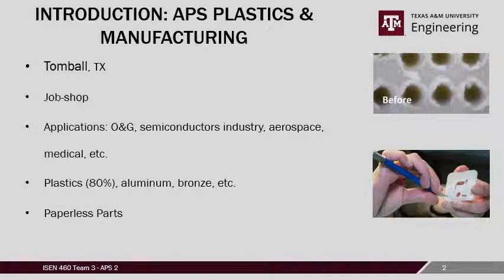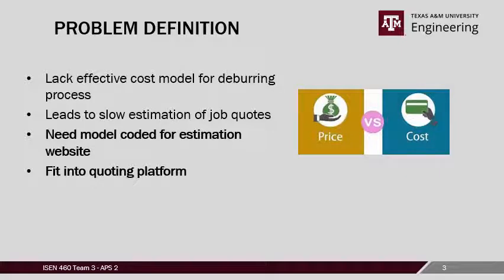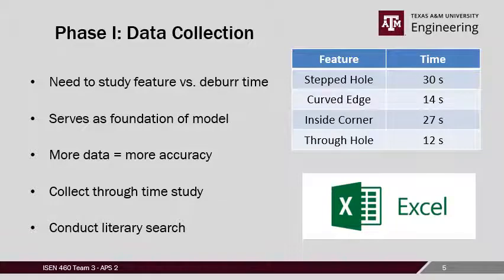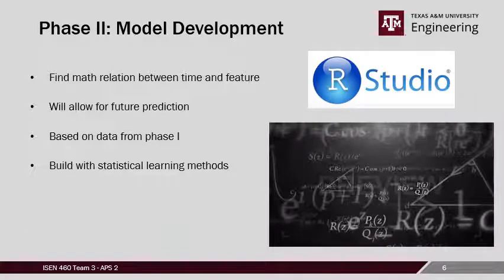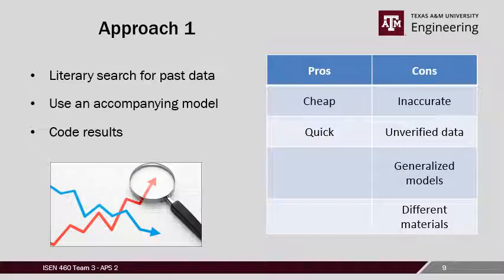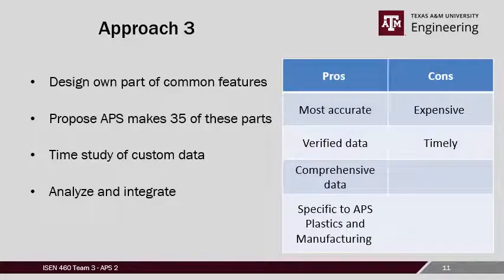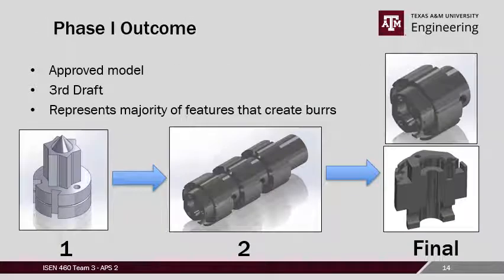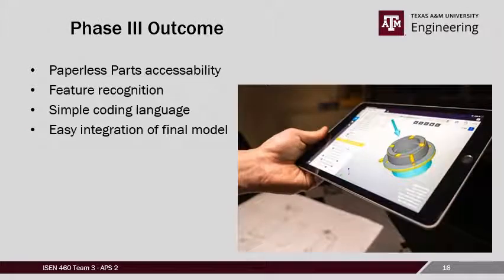Isen Capstone Team 03 - APS 2